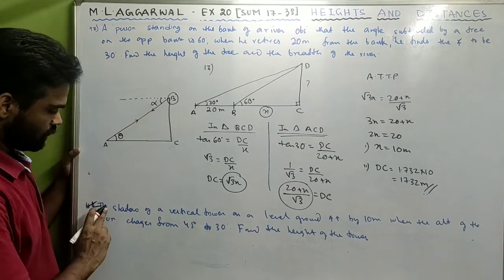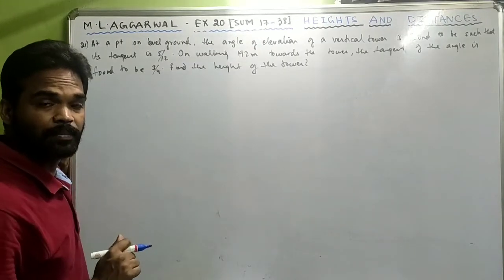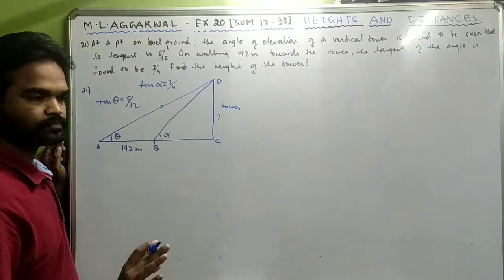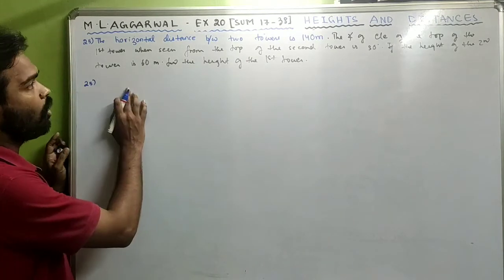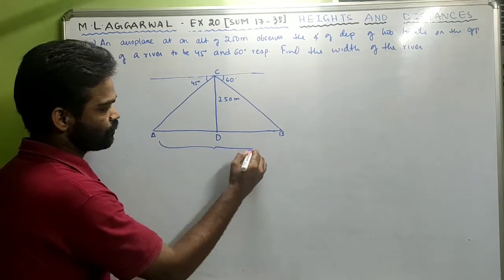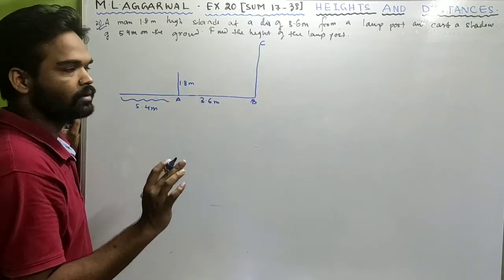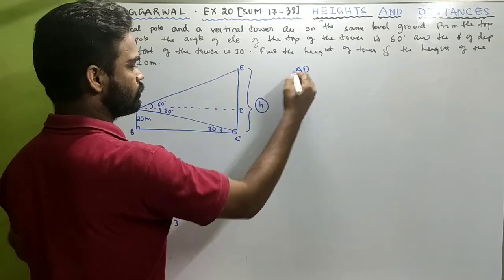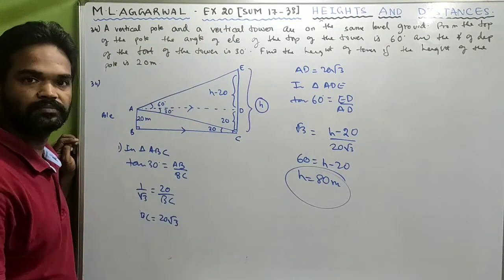Heights and distances class 10 || ICSE || M L AGGARWAL || Exercise 20 || Trigonometry class 10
Heights and distances class 10
In this video we will solve sums from M L AGGARWAL exercise 20